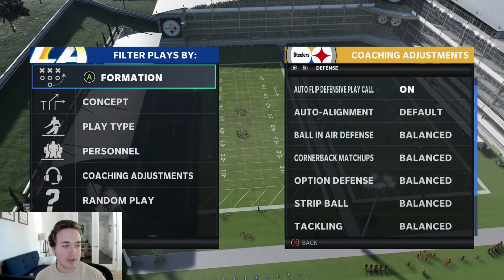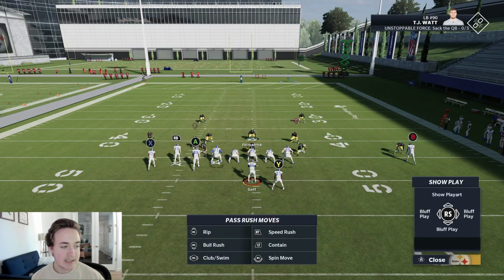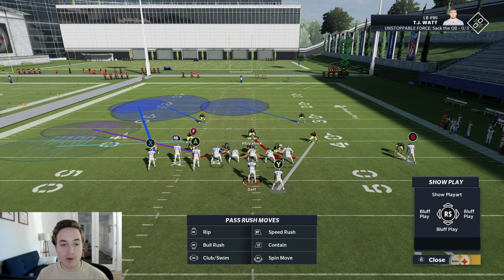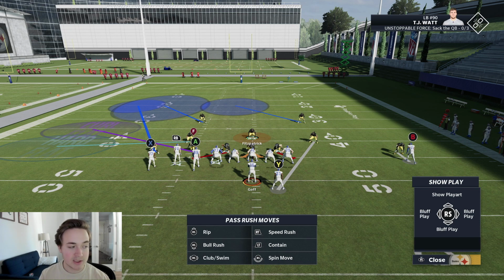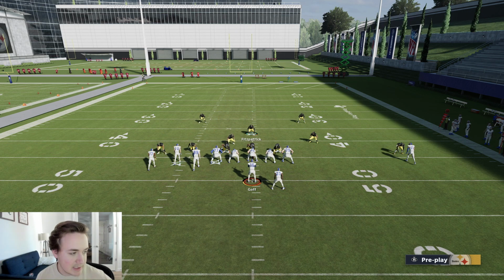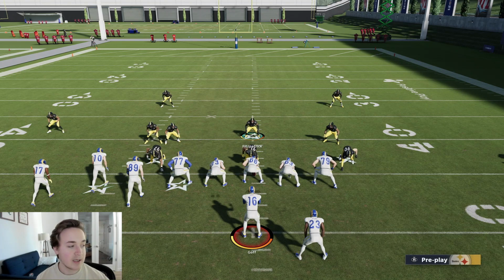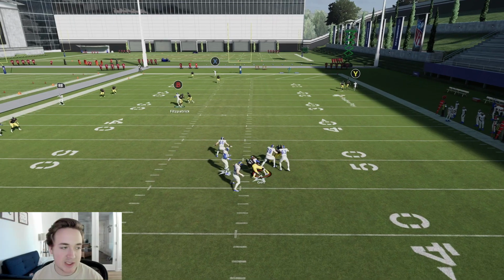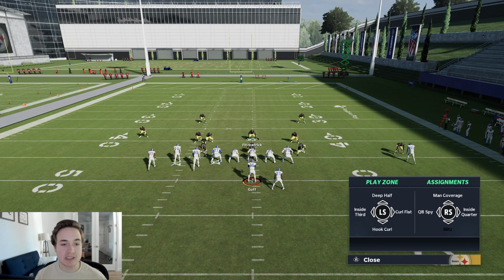Overpowered Coverage Defense is Lockdown! Madden 21 Pass and Run Defense!